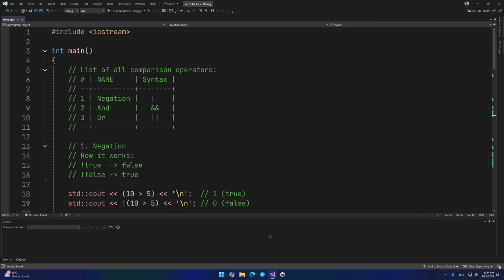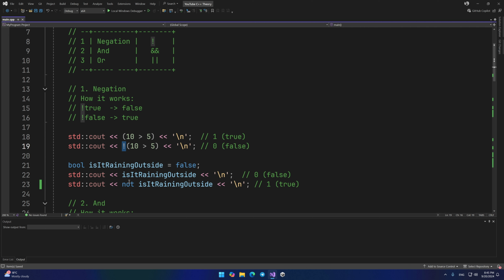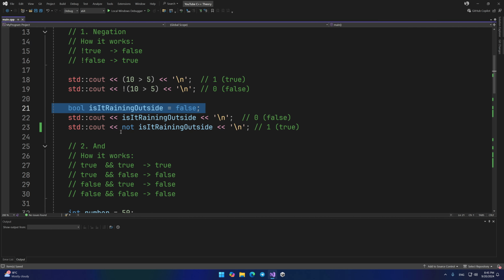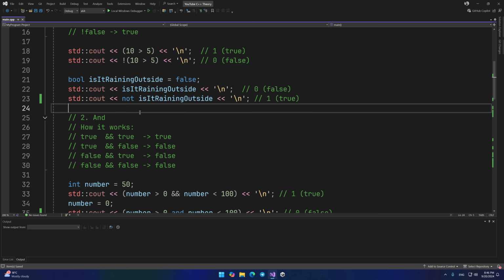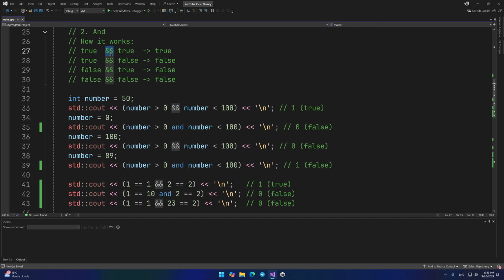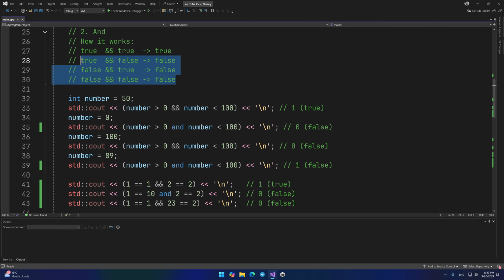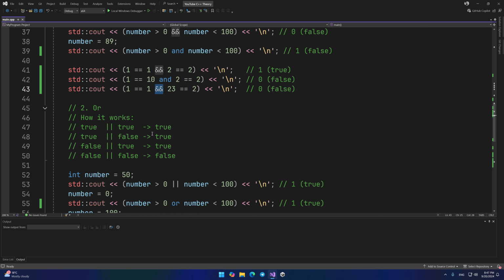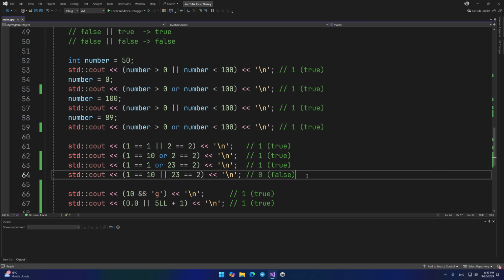C++ #025 ➜ Logical Operators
📘 ABOUT MY C++ COURSE

A large, long-form C++ course for both beginners and experienced programmers, covering everything from language fundamentals to advanced modern C++23 features. The course includes detailed explanations, practical examples, and exercises for reinforcing the material and developing real programming skills.

This channel is dedicated to long-form programming and game-development education with a strong focus on deep technical understanding and real-world software engineering concepts.

The main topics include C++, C#, Unreal Engine, Unity, graphics programming, game mathematics, design patterns, and modern software development. Alongside structured courses, the channel also features programming book reviews, course reviews, project analysis, etc.

The goal is to create a place where developers can build strong fundamentals and gradually progress toward advanced programming and game-development topics.

⏱ TIMESTAMPS:
00:00 - What are logical operators?
00:31 - Negation (!)
02:13 - And (&&)
03:31 - Or (||)
04:34 - Gratitude